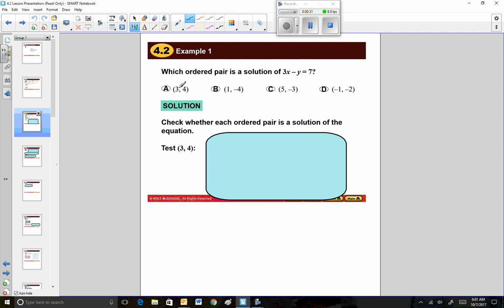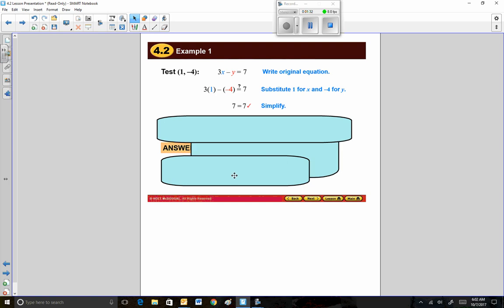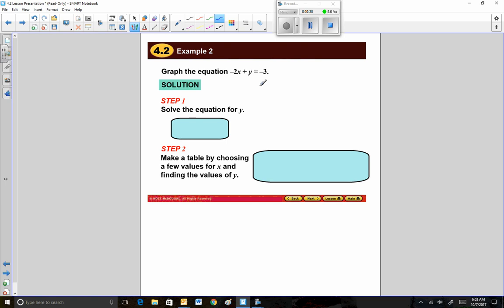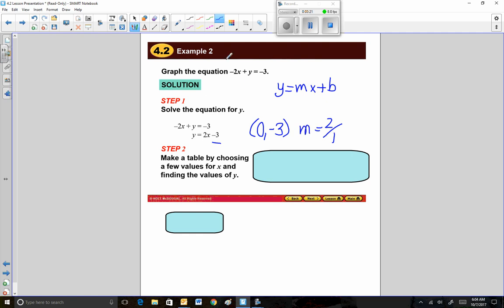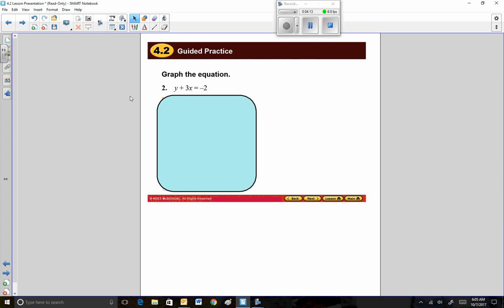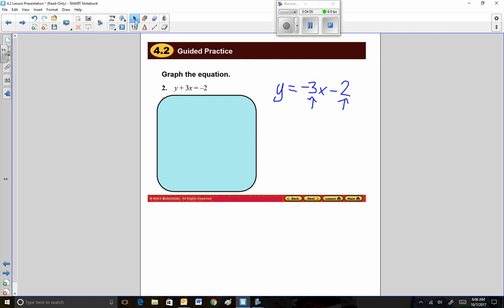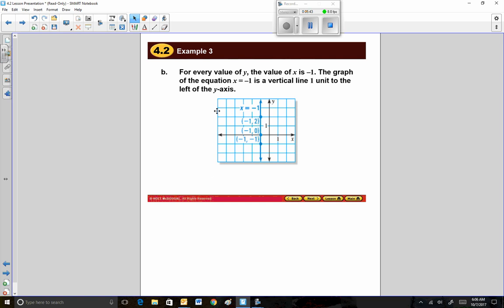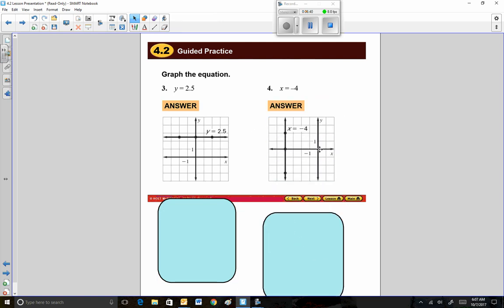4 2 Ex 1,2 and 3 Linear Equation